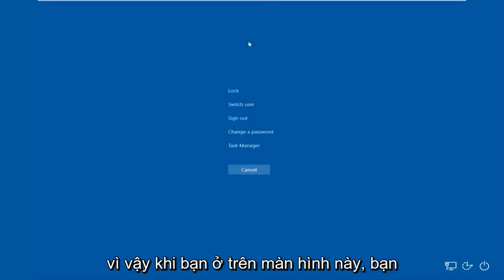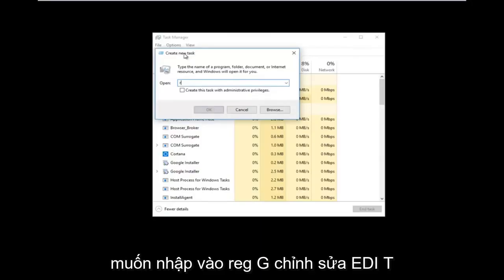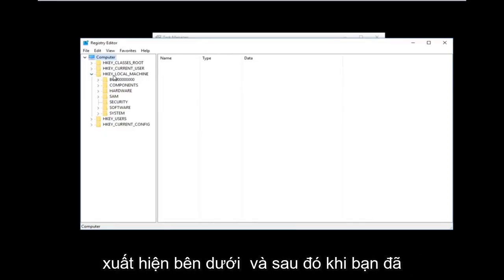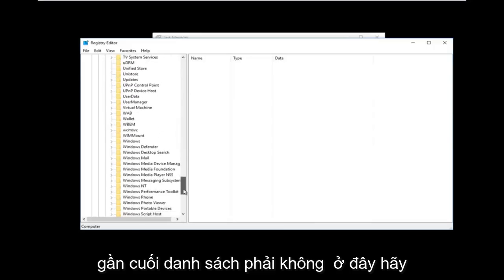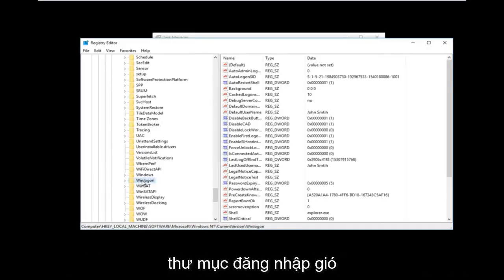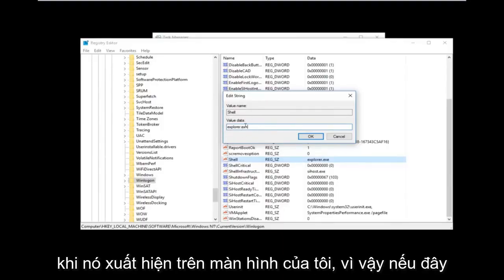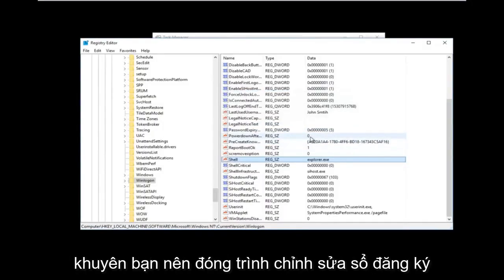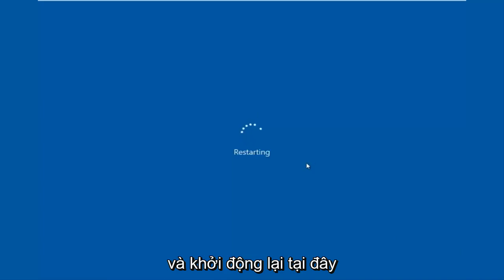Màn hình trống hoặc đen với con trỏ sau khi đăng nhập vào Windows 11/10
Sửa lỗi màn hình đen Windows 10 và Windows 11. Cách sửa lỗi màn hình trắng hoặc đen với con trỏ sau khi đăng nhập vào máy tính trên thiết bị Windows của bạn.

Giải pháp thay thế:

Ctrl + shift + Esc -File- Run New task-type services.msc chọn hộp bên dưới nó và nhấp vào ok
Trong danh sách, nhấp đúp vào
Loại khởi động AppReadiness -under chọn vô hiệu-áp dụng -ok
Khởi động lại máy tính và sự cố sẽ được khắc phục vĩnh viễn.

Hướng dẫn này được thực hiện trên máy tính Windows 10.

Các vấn đề được giải quyết trong hướng dẫn này:
màn hình đen sau khi đăng nhập Windows 7
màn hình đen với con trỏ Windows 7
sửa chữa màn hình đen với con trỏ khi khởi động
màn hình đen với con trỏ Windows 8
màn hình đen với con trỏ Windows 7 trước khi sửa lỗi đăng nhập
màn hình đen với sửa chữa con trỏ
màn hình đen với con trỏ Windows 10 trước khi đăng nhập
màn hình đen với con trỏ Windows 10
màn hình đen với con trỏ sau khi đăng nhập Windows 10
màn hình đen với con trỏ trước khi đăng nhập Windows 7
màn hình đen với con trỏ trước khi đăng nhập Windows 10
màn hình đen máy tính với con trỏ
Màn hình đen Windows 8 với sửa lỗi con trỏ
Màn hình đen Windows 7 với sửa chữa con trỏ
Màn hình đen Windows 10 với sửa chữa con trỏ
màn hình đen với sửa chữa con trỏ nhấp nháy
màn hình đen với con trỏ máy tính xách tay hp
hp màn hình đen với con trỏ
hp màn hình đen với con trỏ Windows 10
hp màn hình đen với con trỏ Windows 11
hp màn hình đen với con trỏ sau khi đăng nhập

Sự cố màn hình đen trên Windows 10 thường xảy ra sau khi nâng cấp hoặc khi Windows Update tự động cài đặt các bản cập nhật trên hệ thống của bạn. Vì màn hình đen này rất có thể là sự cố phần cứng (GPU), chúng tôi sẽ cần đánh giá và khắc phục sự cố các cài đặt khác nhau để chẩn đoán và khắc phục sự cố.